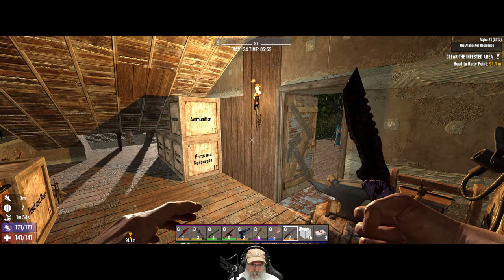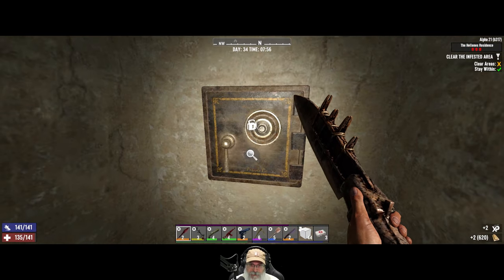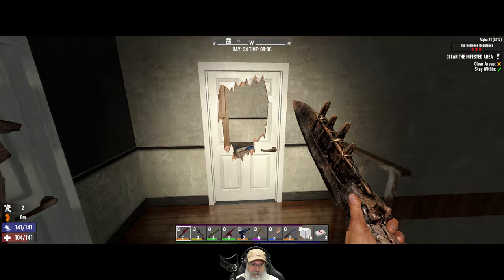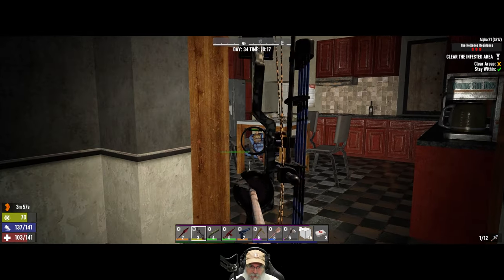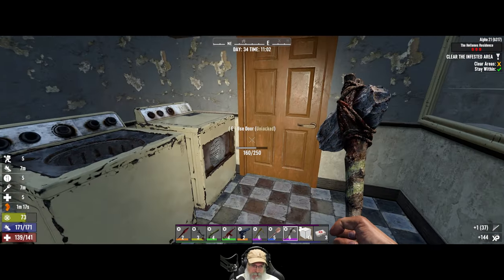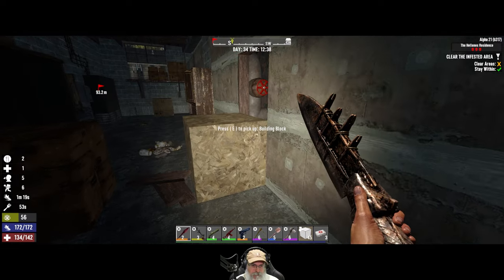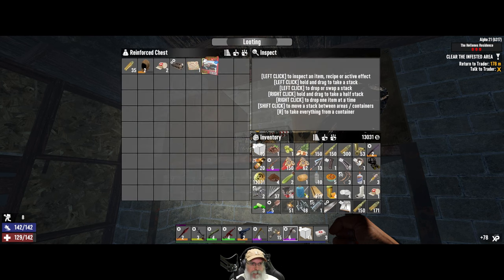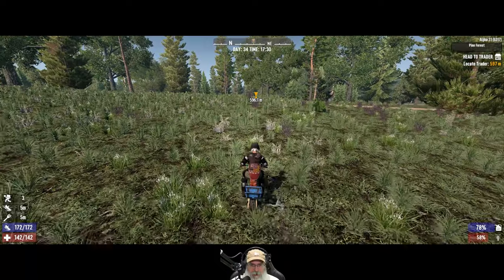7 Days to Die Alpha 21 Insane Nightmare | E43 Looting My Neighbor's House